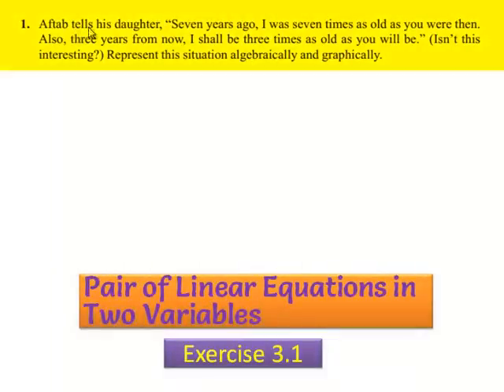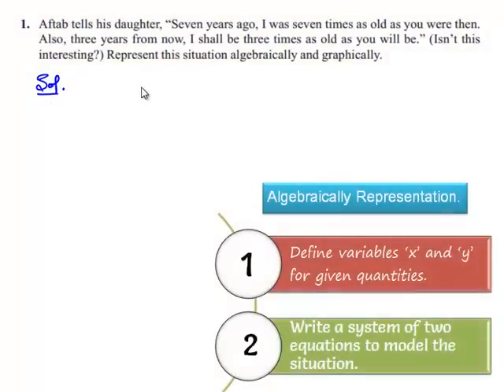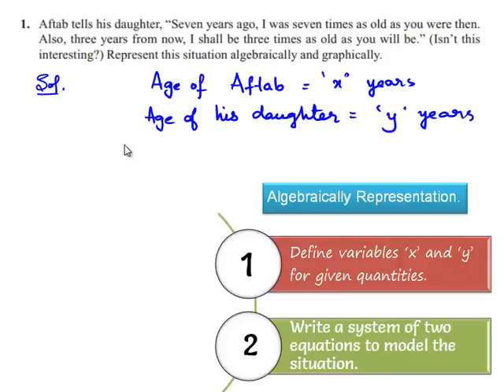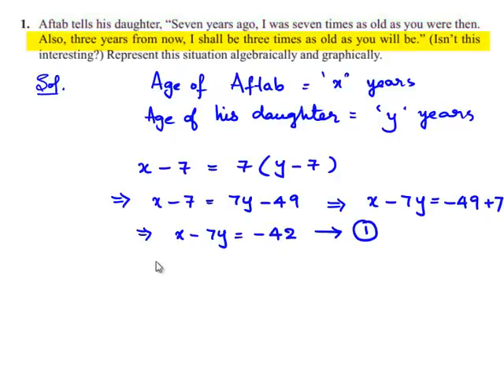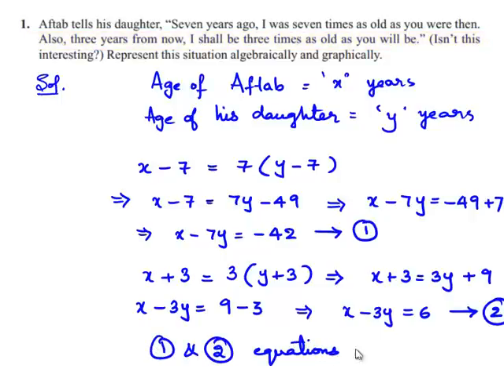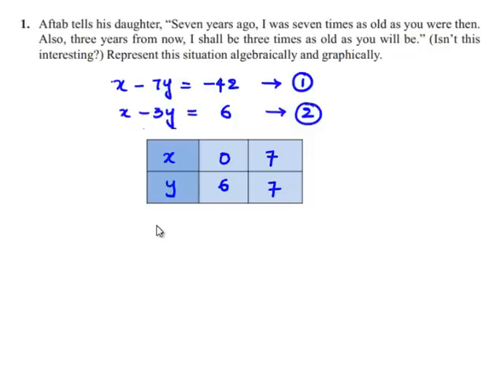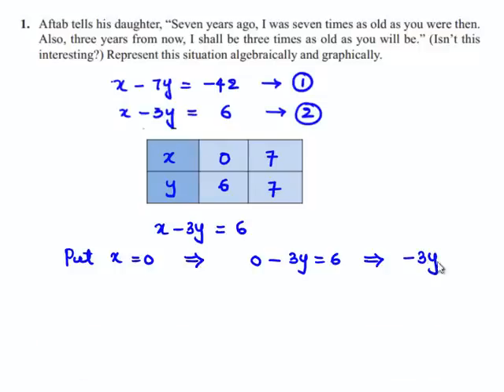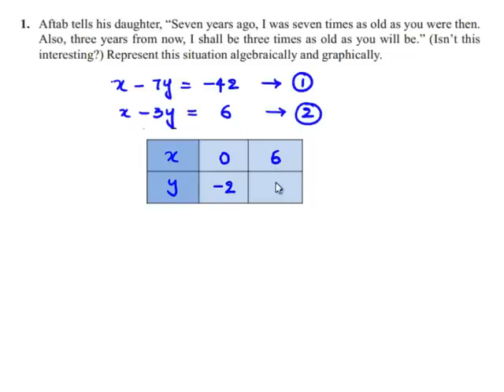NCERT Solutions for Class 10 Maths Chapter 3 Pair of Linear Equations in Two Variables Ex3.1 Q1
NCERT Solutions for Class 10 Maths  Pair of Linear Equations in Two Variables Exercise 3.1 Question 1

each solution (x, y) of a linear equation in two variables, ax+ by+ c= 0, corresponds to a point on the line representing the equation, and vice versa.